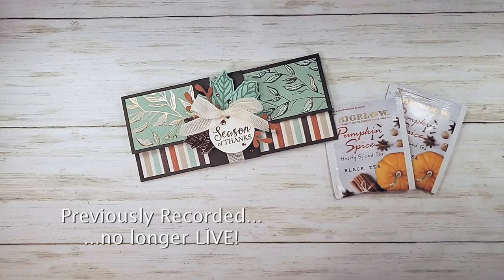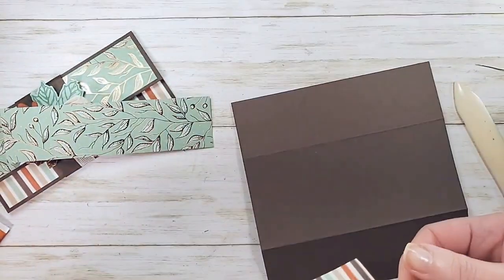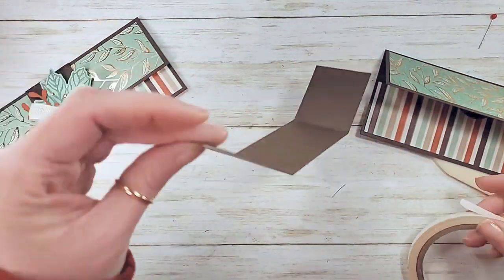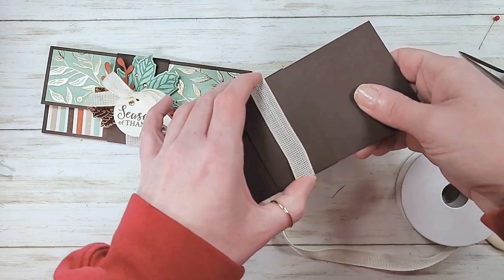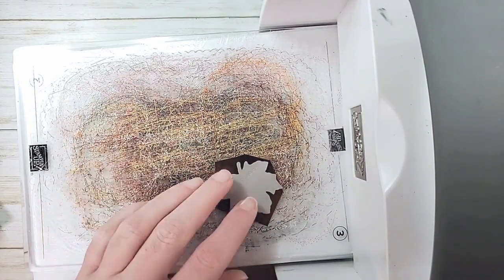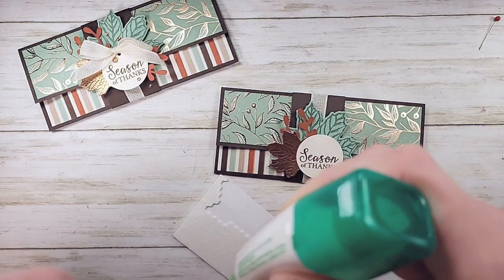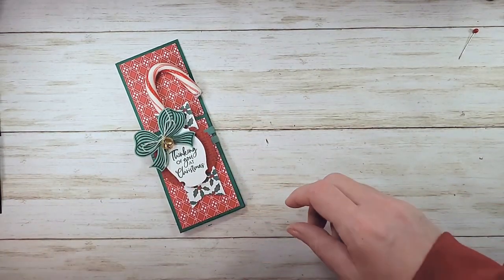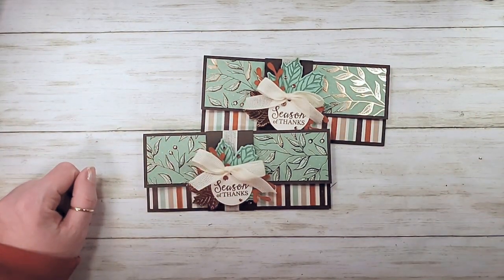Stampin' Up! Gather Together Cash, Check or Tea Gift Envelope Tutorial with Kitchen Table Stamper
Stampin' Up! US Demonstrator Marisa Alvarez shares a beautiful way to give cash, check or tea gifts this holiday season. Featuring Stampin' Up! Gather Together Bundle.